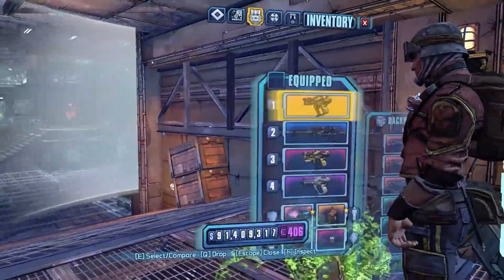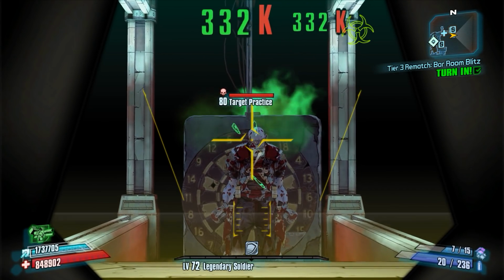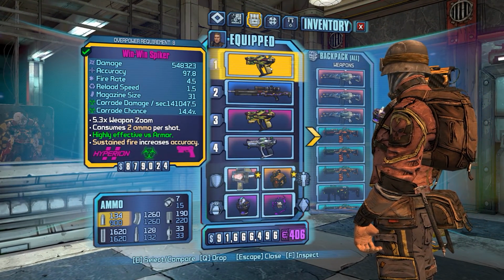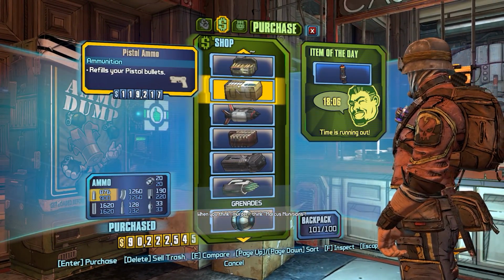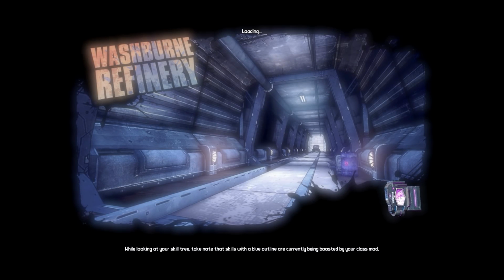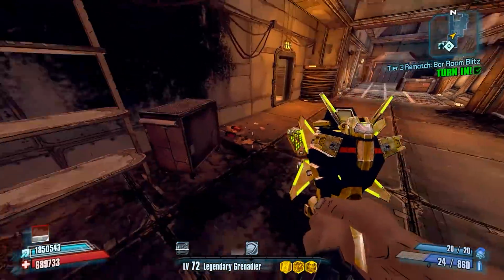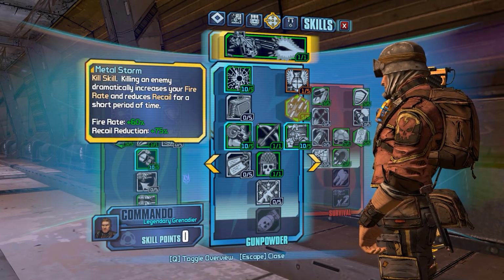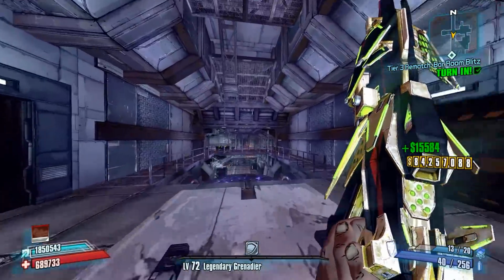Borderlands 2: Etech Spiker- Does it still suck!?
Etech pistols come in two main variants- Spiker and Dart.  They are both made by six different manufacturers including Vladof, Maliwan, Tediore, Bandit, Dahl, and Hyperion. In this video, I review and test Hyperion's version of the Spiker.

Without the community patch, this variety of pistol, and Etech pistols in general, are very, very poor. They take time to explode after impact. They cannot crit. They do not grenade damage boosts, and their stats are generally worse than comparable purple tier pistols that are not etechs.

The community patch increases the fire rate, makes the pistols deal grenade damage, and allows the projectiles to deal damage on impact.

This has turned a terrible, boring weapon into something that is very fun and quite powerful with Axton.

It is still incapable of getting critical hits, but it makes up for that with the grenade damage boosts that it can achieve on Axton.

This is a weapon that will excel with Axton and possibly Krieg, but one one that will be lame on Zer0 because it can't crit.

With that in mind, the weapon definitely no longer sucks- and I may need to test what some other manufacturers have going as far as their Etech pistols.